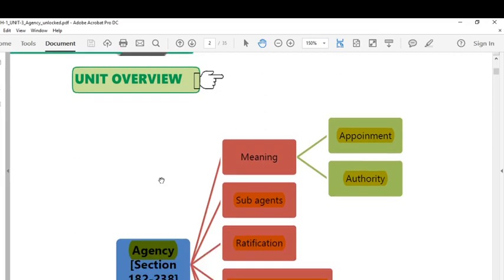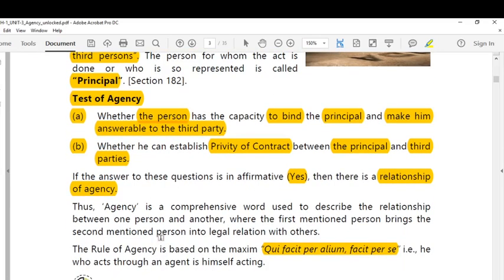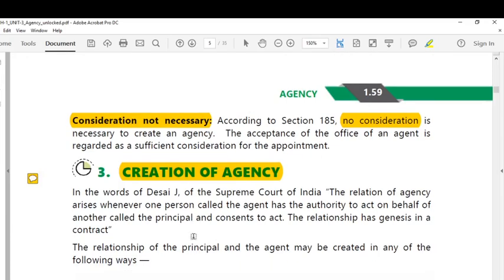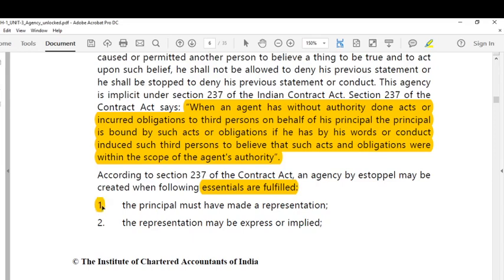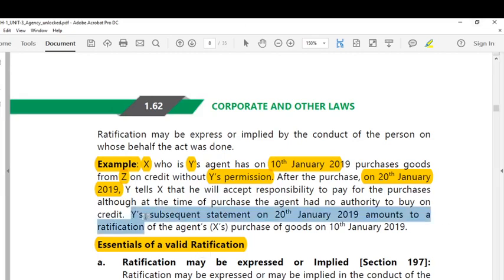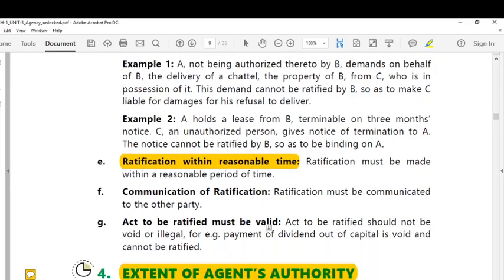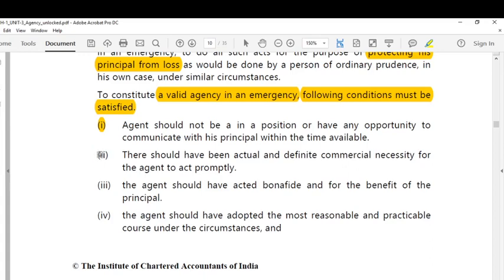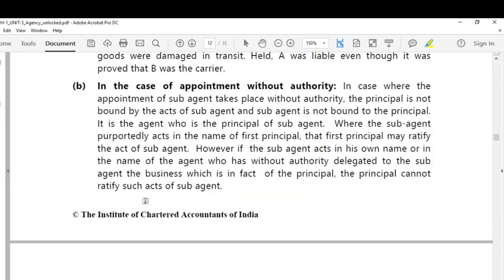LAW IN20L ICA CLASS 05